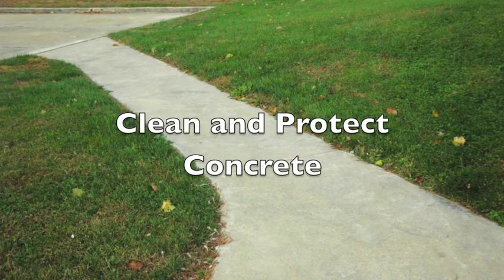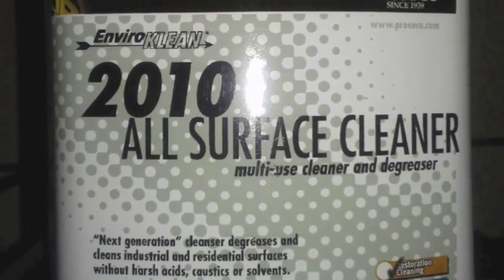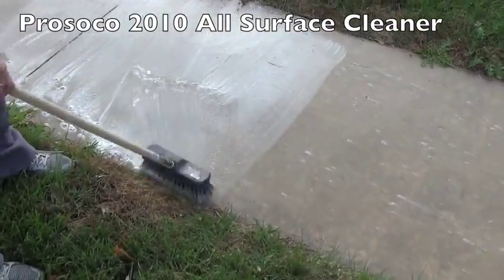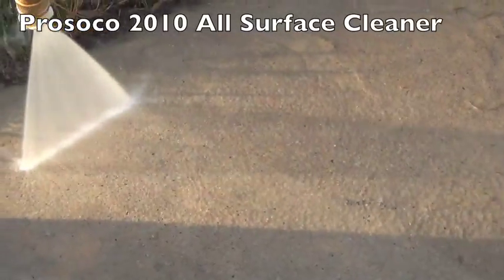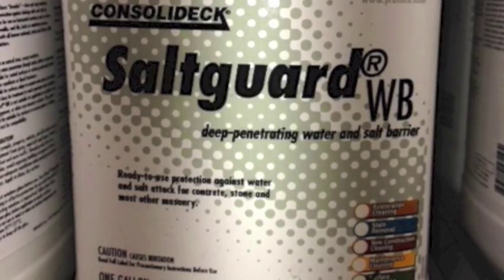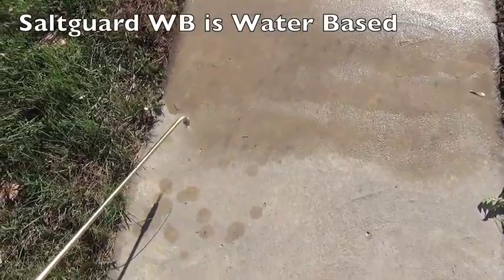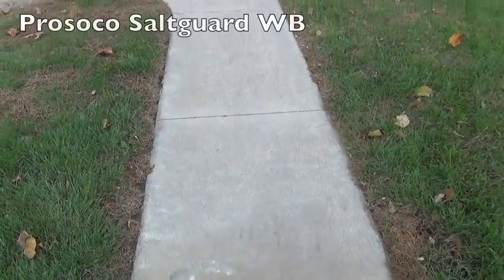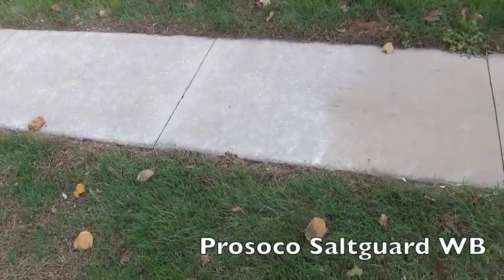Cleaning and Protecting Concrete against Salt Destruction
Concrete protection using Prosoco Saltguard WB Repellent.  Protecting the concrete from water and salt intrusion.